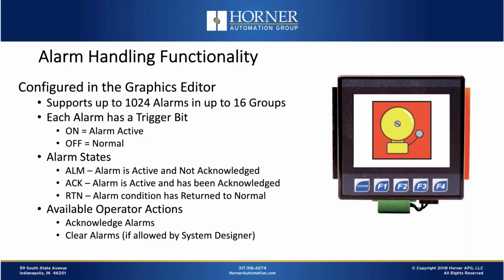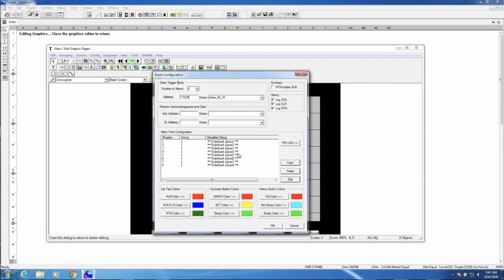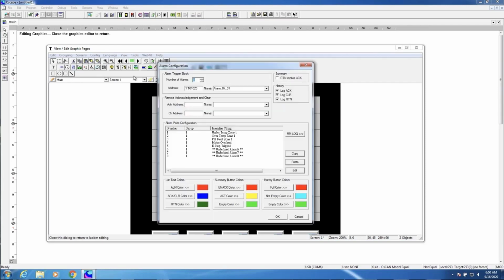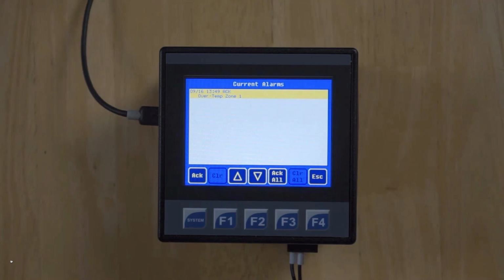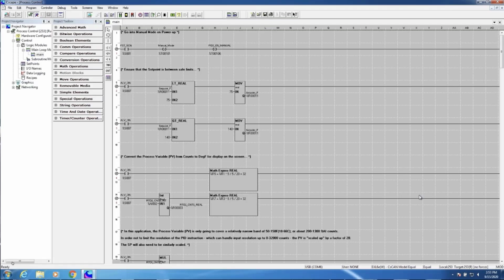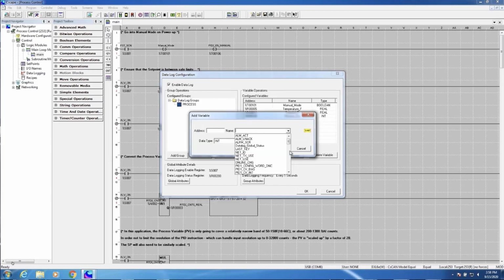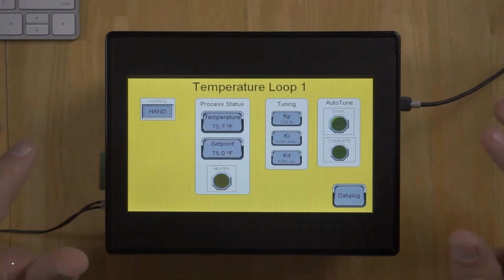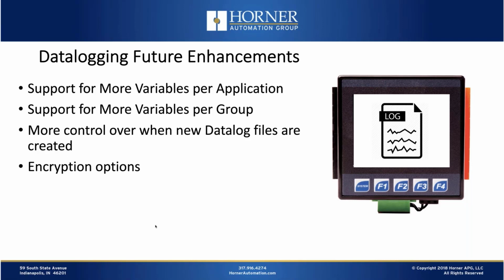Datalogging & Alarm Handling with Horner PLC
We will review two very popular features – Datalogging and Alarm Management.  Datalogging in particular is becoming more critical as machine users seek to gather more production data and improve efficiencies.  Alarm Management is an important feature that allows users to stay abreast of current machine issues and deal with them appropriately.